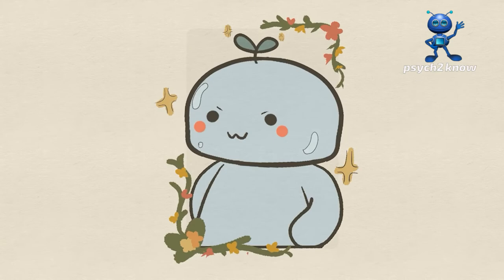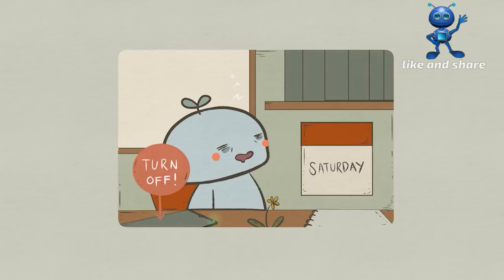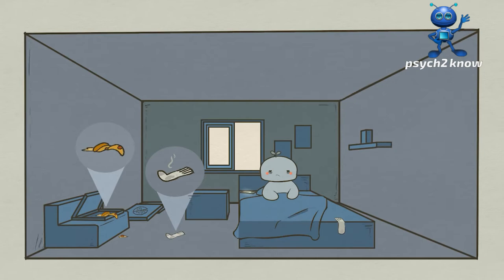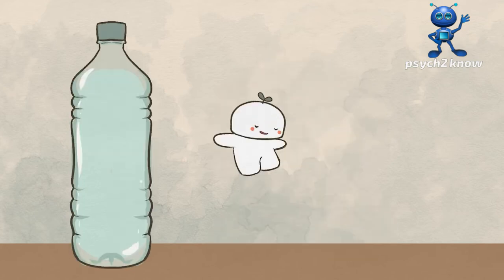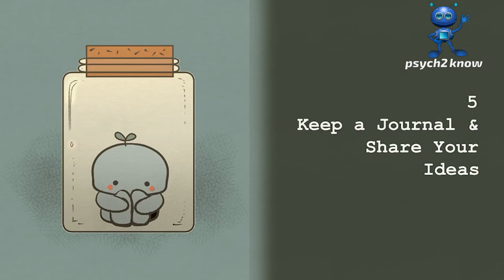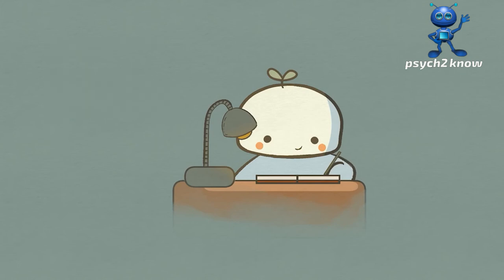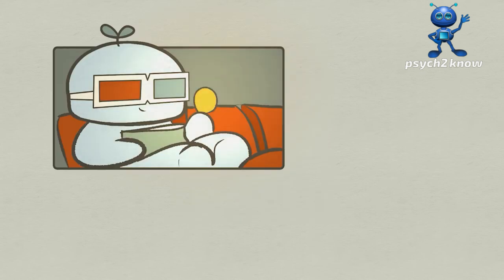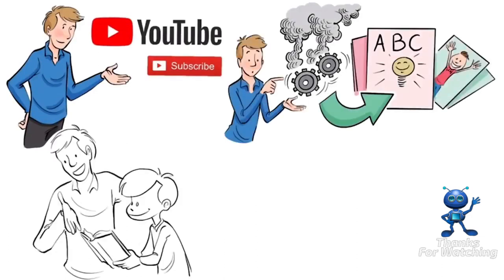7 Small Changes That Will Improve Your Life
Do you think you need to start with big changes in order to improve your life and mental health? What if I told you some simple small actions you put into place can cause some real change? It’s the small things that add up and can make a real difference with time - and some with no time at all! So, here are a few small changes that will improve your life and your mental health.

Want to learn more about the small habits that can change your life forever?

Credit:
Writer: Michal Mitchell
Script Editor & Manager: Kelly Soong
VO: Amanda Silvera
Animator: Aury
YouTube Manager: Cindy Cheong